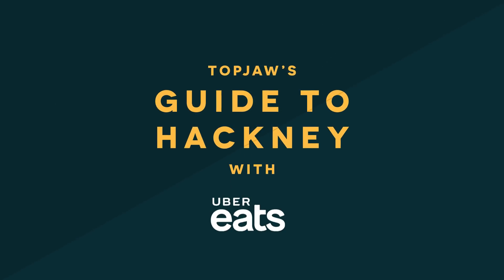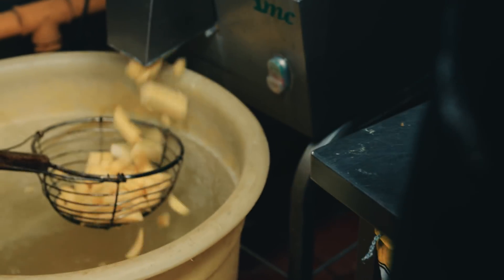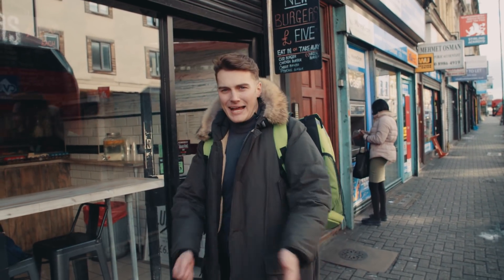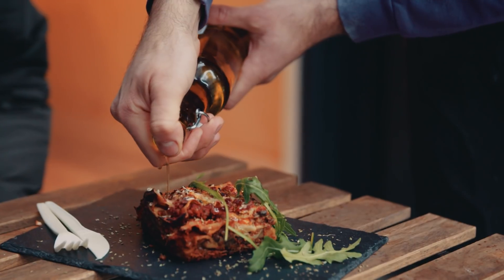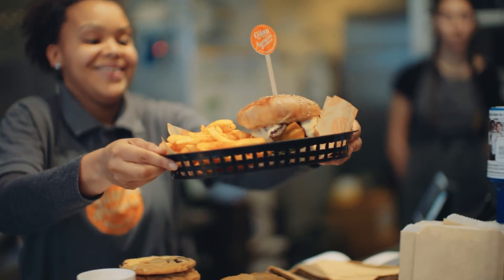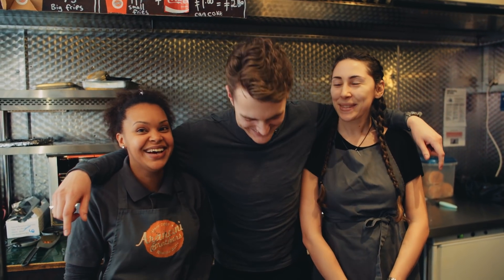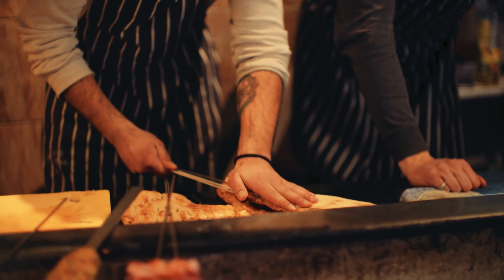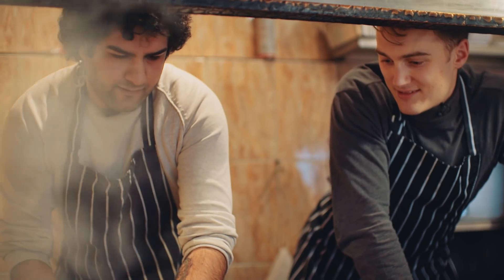GUIDE TO HACKNEY with Uber Eats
You guys loved our video on the best cheap eats in Shoreditch, so we thought we’d back this up with our guide to some of our favourite restaurants and cafés in the broader borough of Hackney that are available for you to get delivered to your door.

Hackney has a constantly evolving dining scene: from the Kebab’s of Dalston, to the fine dining of Shoreditch, to the growing number of vegan eateries around Bethnal Green and Cambridge Heath.

As this film was made in partnership with Uber Eats, the rule was that we could choose wherever we went as long as long as the items we showed you were available for delivery. If you like the look of what you see then click this link to check out the Uber Eats available where you are

If anything, you can at least learn the correct way to say acai.

New to TOPJAW? We’re Jesse & Will, a presenter and filmmaker duo based in London, spending our time travelling and filming the best things to eat, do, and see all over the world.